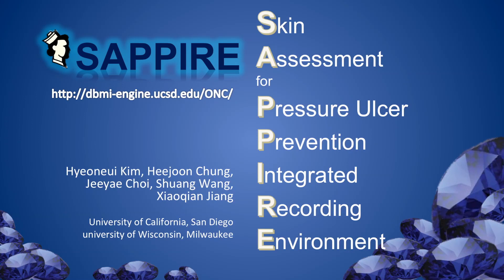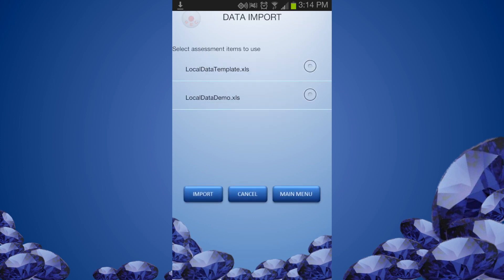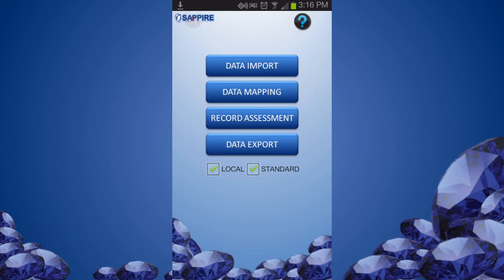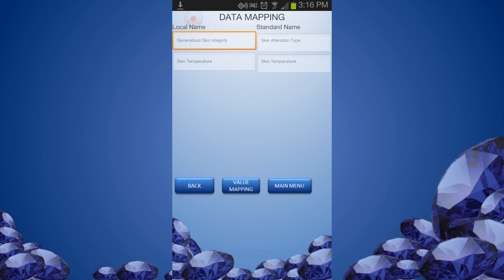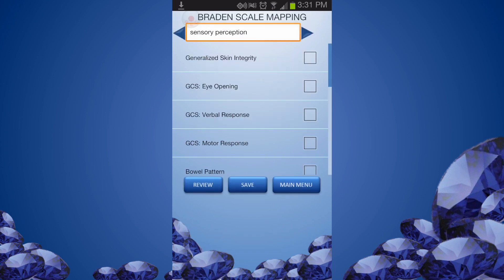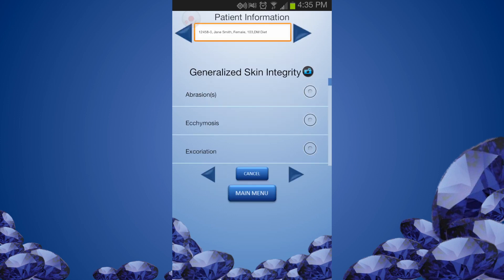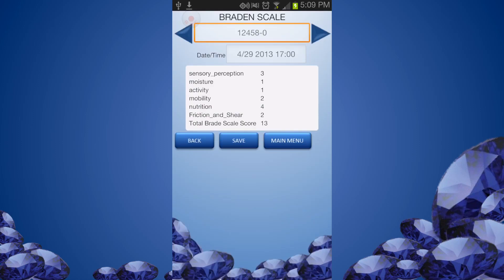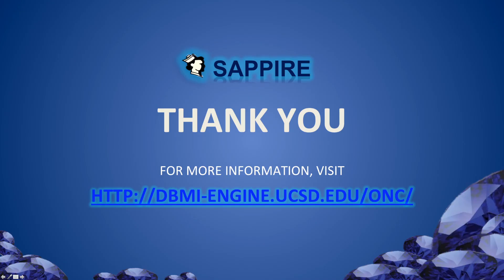Skin Assessment for Pressure Ulcer Prevention Integrated Recording Environment (SAPPIRE)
SAPPIRE is an Android-based mobile application that supports (1) recording of assessment data conforming to the relevant terminology and information models, (2) exchanging and integrating data in Continuity of Care Records (CCR) standard, and (3) displaying patient data relevant to specific risk parameters to promote accurate pressure ulcer risk assessment with the Braden scale.
SAPPIRE consists of three main modules: (1) system configuration, (2) assessment data documentation, and (3) documented data exportation.  The configuration module provides flexibility and robustness to meet a wide range of assessment and documentation needs of nurses, which are not limited to the skin domain.
Importing local and the standard data during the configuration allows users to customize SAPPIRE for their assessment and documentation goals[1].  SAPPIRE also allows users to map a local item to many standard items to support post-coordination of qualifier values and to mitigate common challenges of imprecise labeling of local data items[2]. The associations established between assessment items and pressure ulcer risk factors enable SAPPIRE to provide "light" decision support during the Braden scale assessment.
SAPPIRE demonstrates the capability of supporting standard-based data exchange by exporting documented data into CCR.